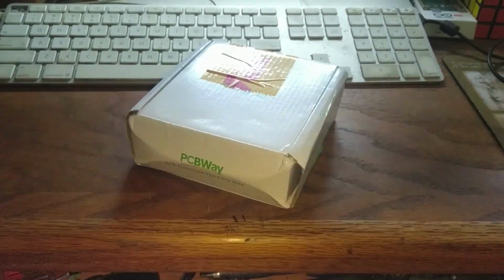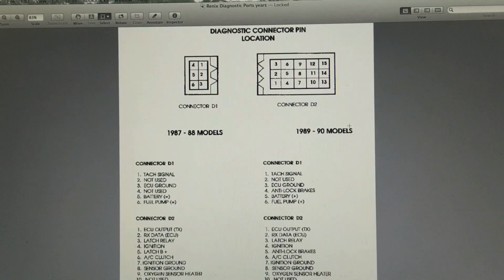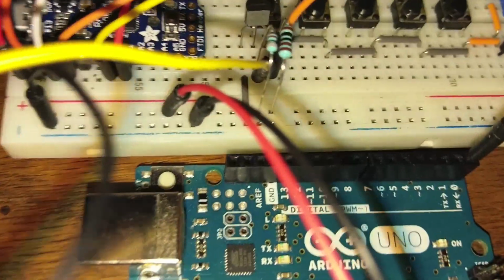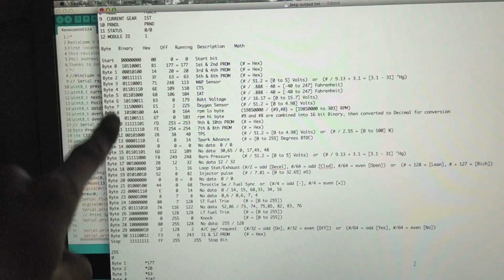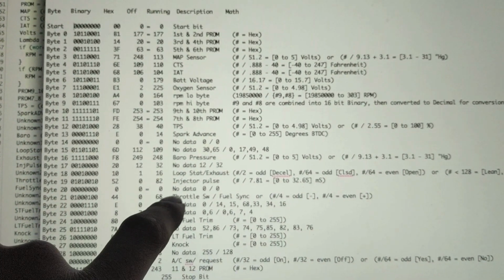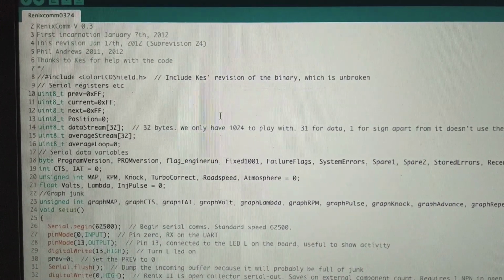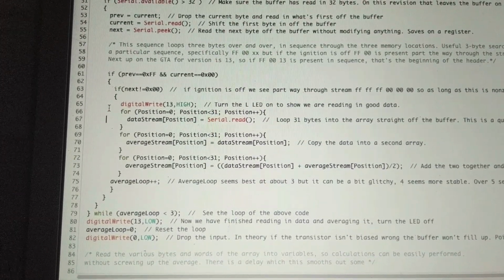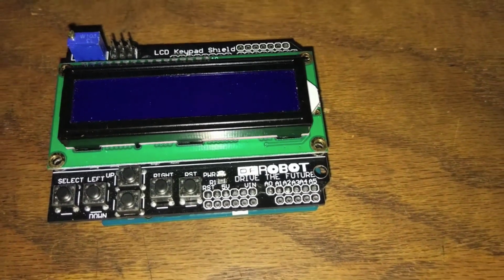Renduinix Alpha Update / DIY Arduino Renix ECU Reader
1989 Jeep Cherokee XJ Pioneer Renix 4.6L I6 AW4 NP231 6" RE Lift 35"x12.5" KM2s

Parts needed:
- Arduino (the UNO R3 is prefered for beginners)
- NPN Transistor (any will do, I used a 2N3904)
- 3.3K ohm Resistor
- 1k ohm Resistor
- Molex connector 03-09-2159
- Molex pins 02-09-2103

Here is a link to his code, don't know how long the link will last: